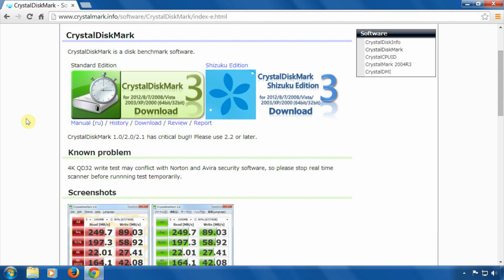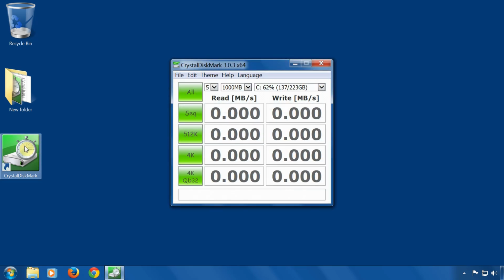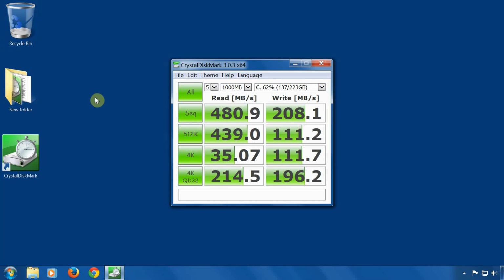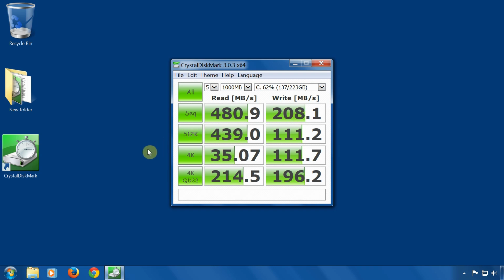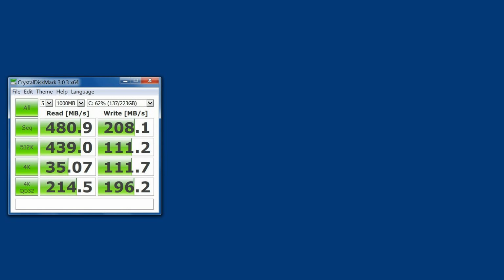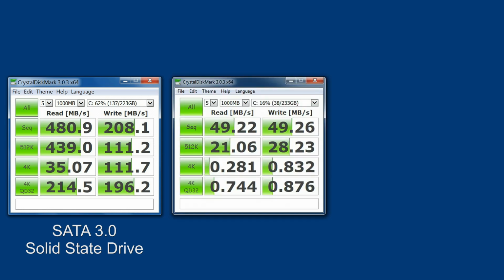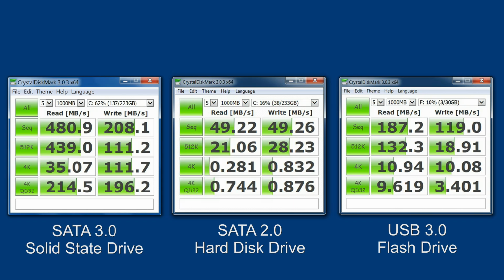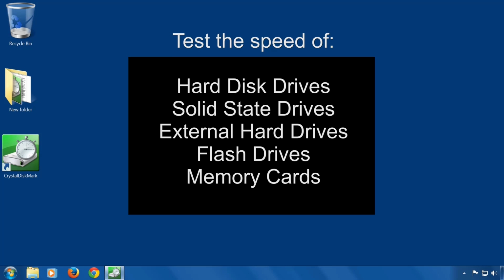How To Test The Speed Of Your Hard Drive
See how to test the speed of your hard drive. Also see in this video how well some of my hard drives perform and rate your own against these results.

MY BOOK: A Gamers Guide To Building A Gaming Computer (for the USA)...

MY BOOK: A Gamers Guide To Building A Gaming Computer (for the UK)...

My book is also available in other european countries on the Amazon website.